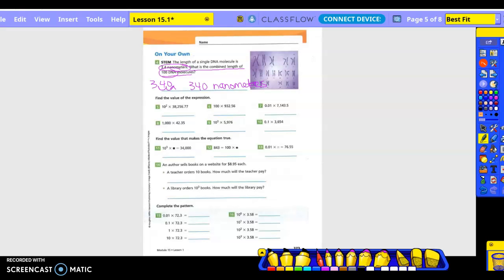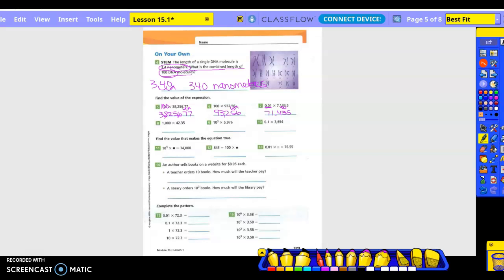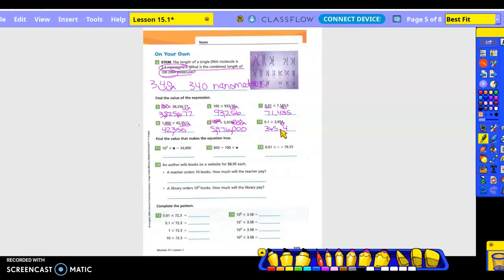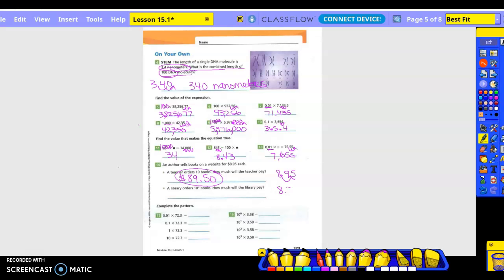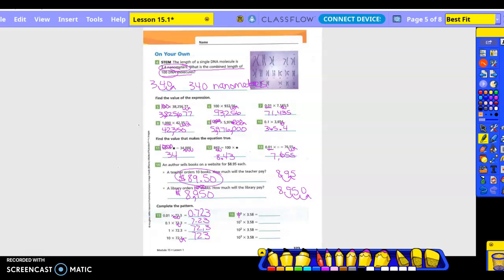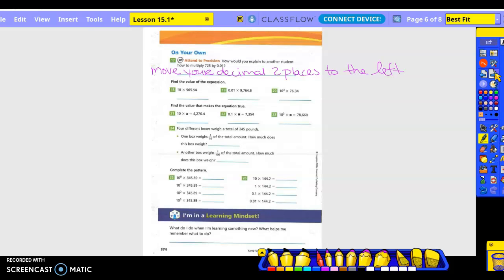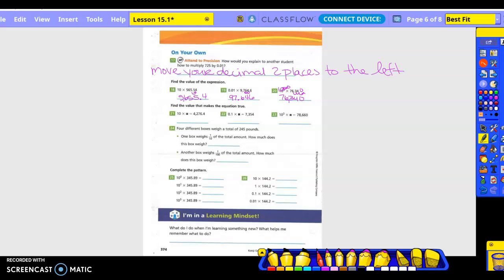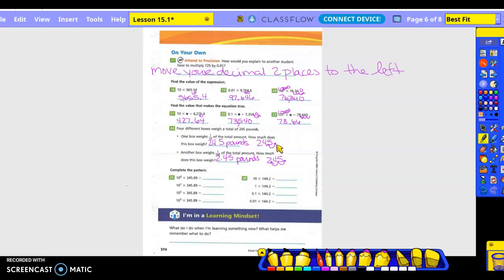5th Grade Lesson 15.1, Part 2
Understand Decimal Multiplication Patterns